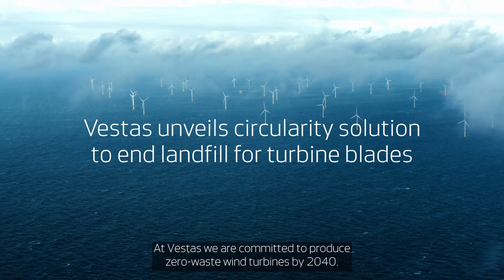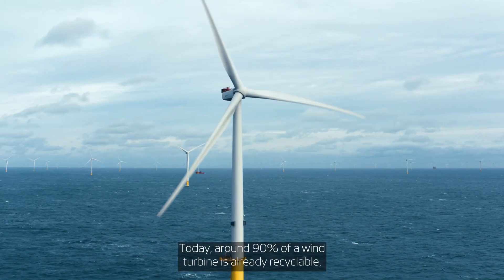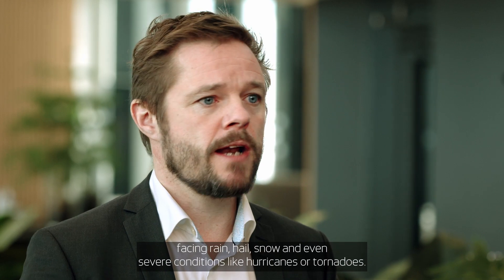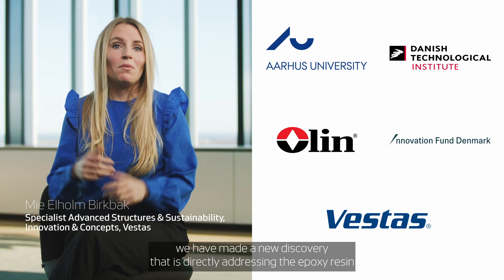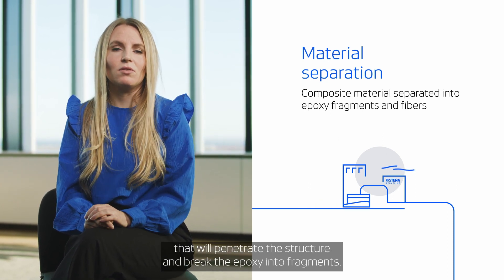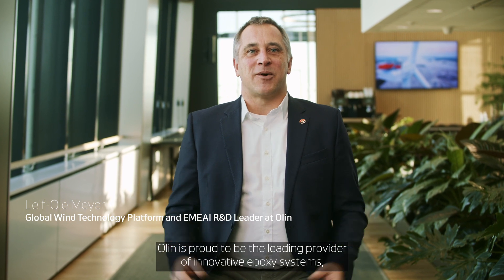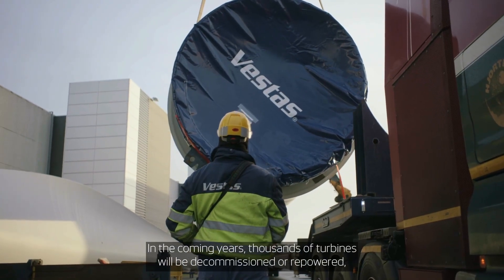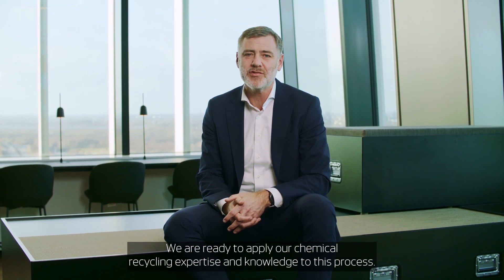Circularity solution for wind turbine blades | Vestas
Sending wind turbine blades to landfills could soon be a thing of the past with a new circularity solution announced by Vestas.